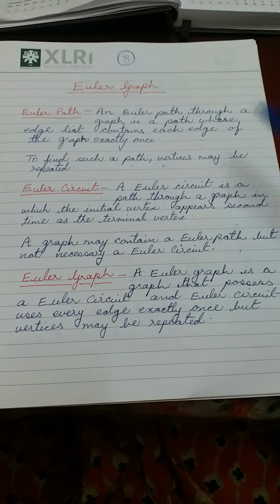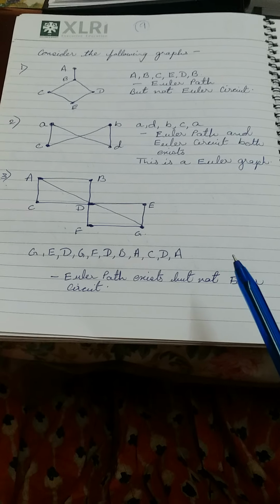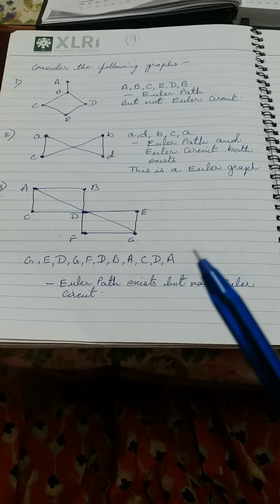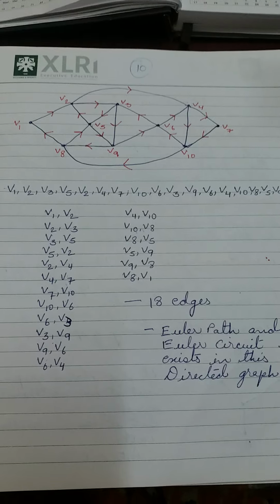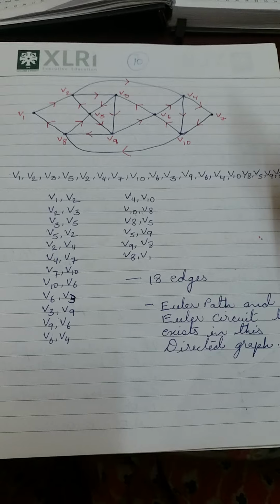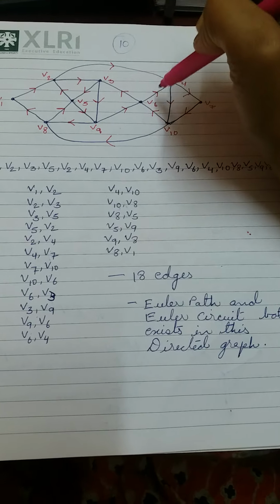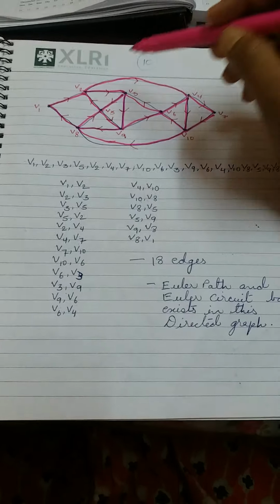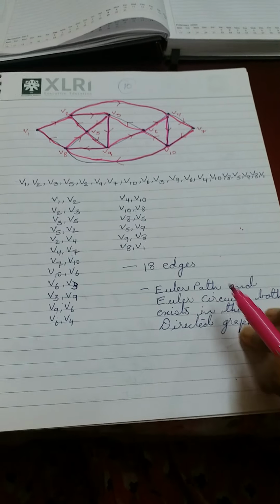Graph theory lecture 3